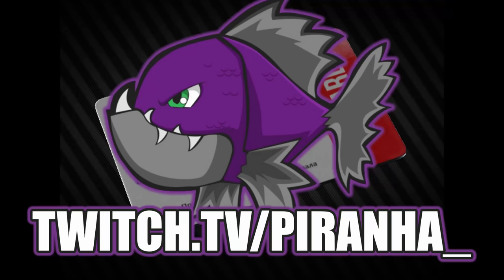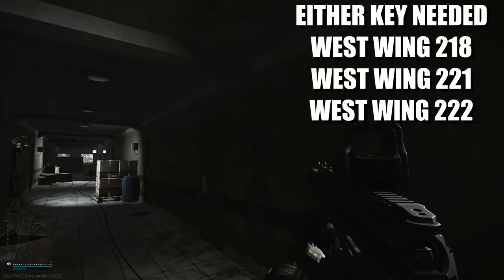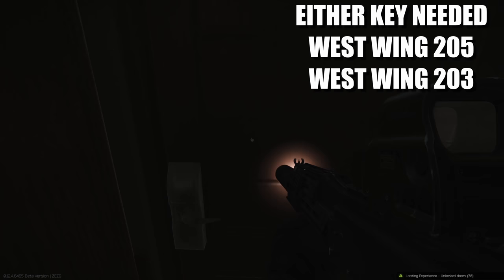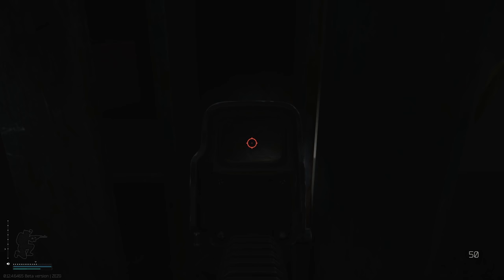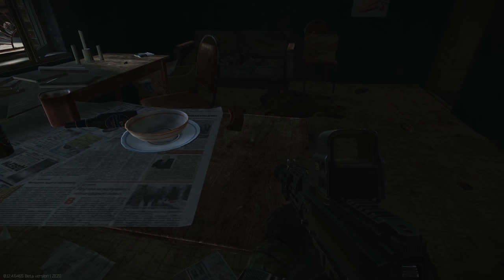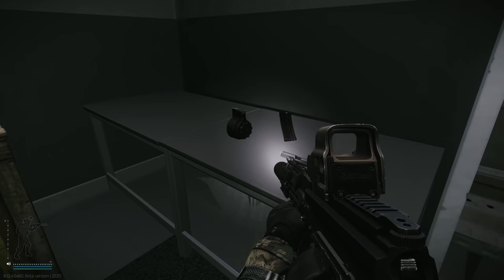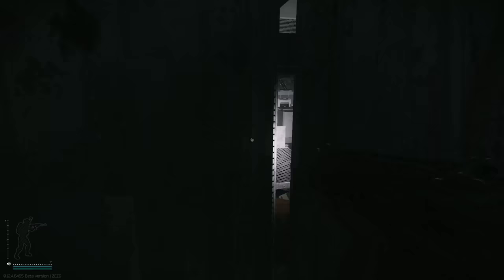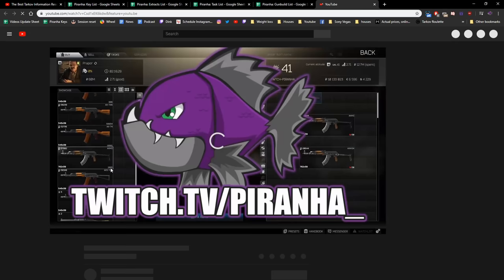Red Keycard - Key Guide - Escape From Tarkov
Key formerly known as Lab. Red Keycard

🔵🟣⚫ Key Guide Details:

This is a guide for the Labs Key, TerraGroup Labs Keycard (Red) in Escape From Tarkov

Key Notes:
*The door opened by this keycard will automatically lock itself upon closure and can be opened both from the inside and outside
*Only 1 can be held in your PMC inventory at one time

Key Spawn Location:
*On Glukhar, Killa and Rashala
*On Reserve, possible spawn in Wallets and Documents cases found in the RB-BK and RB-VO
*On Customs, possible spawn in Wallets and Documents cases found in the Marked room
*On Shoreline, East wing room 221 (through 218) in the resort on the table with the laptop
*On Shoreline, West wing in the resort: In the basement gym in a locker
*On Shoreline, West wing room 218 in the resort: On top of a water barrel (can also be accessed through West wing room 221 and West wing room 222)
*On Shoreline, West wing room 203 (can also be accessed via West wing room 205) in the resort: On the floor on front of the nightstand beside the bed, closest to the balcony.
*On Shoreline, In the resort: Administration building - next to the Health resort management office with locked safe, on the table under the ashtray

Key Lock Location:
*Laboratory security arsenal (R23) on the second level in The Lab

Behind The Lock:
*Multiple Ammunition spawns
*Multiple Weapon mods spawns
*Multiple MP5 and modded M4A1 spawns on the rack, as well as a M4A1 SOPMOD II spawn on the table
*Possible Antique teapot or Antique vase on the ground behind the desk
*Possible Folder with intelligence on the desk
*Lab. key. Arsenal storage room lock location

🔵🟣⚫ Stream Schedule:
Streams everyday starting at 8AM GMT

🔵🟣⚫ Video Details:
00:00 - TerraGroup Labs Keycard (Red) Info